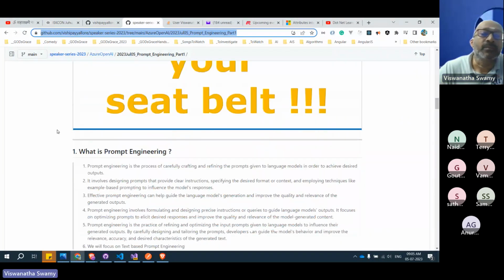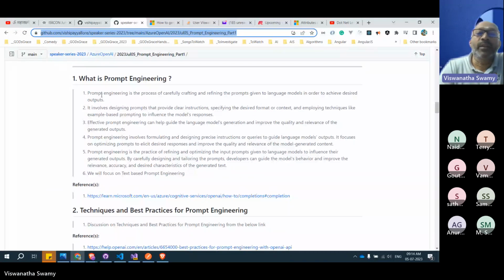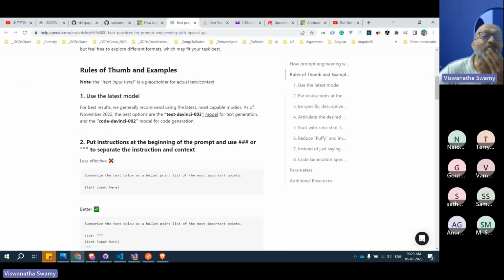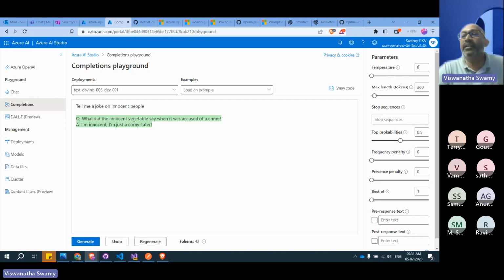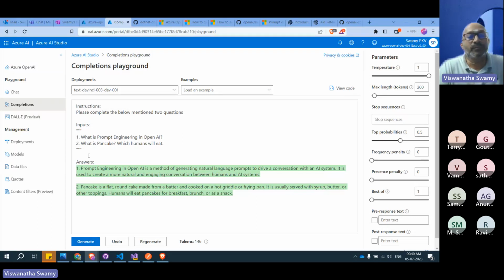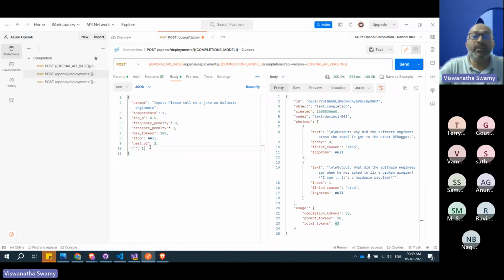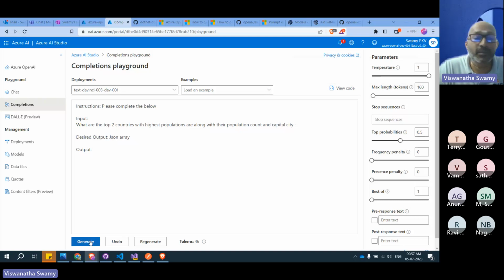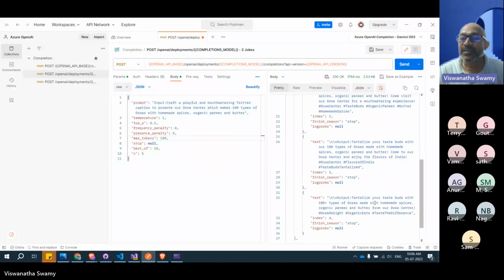Azure OpenAI - Prompt Engineering using Studio Postman Python C# .NET 7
Techniques and Best Practices for Prompt Engineering
Understanding Prompts: Instructions, Inputs, Outputs, and Parameters
Instructions, and Inputs for Interacting with AI Models
Prompts with Parameters customization
Controlling the output with Desired Format
Additional Prompts if time permits